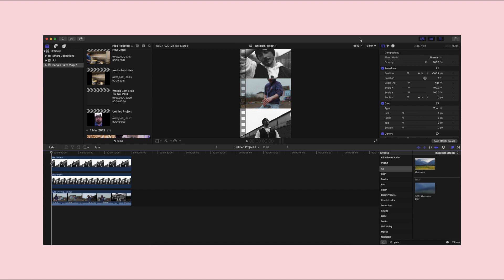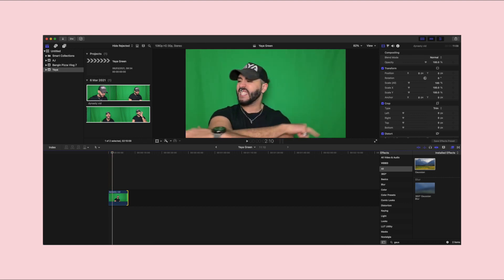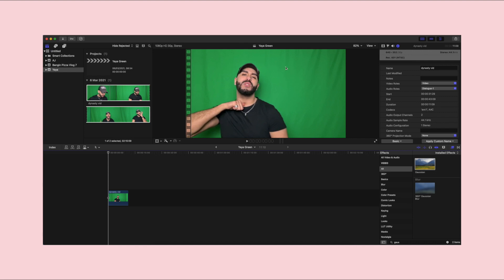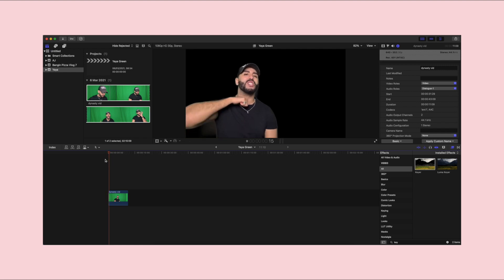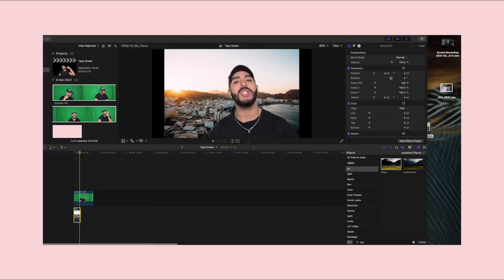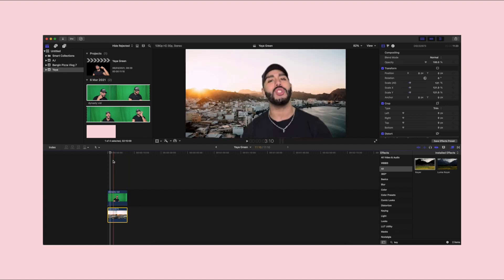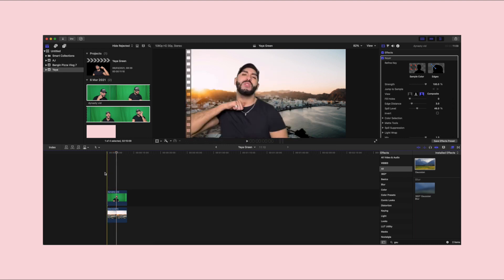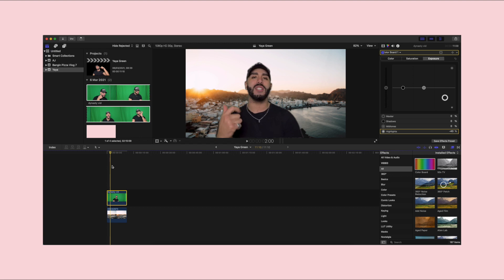How To Green Screen In Final Cut Pro X (Easy Tutorial)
In this tutorial, I show you how to edit green screen footage and also talk you through how to film for green screen in a few easy steps.

The Gear I Use For Filming & Photography.

Photography Kit:
Sony A7S
Sigma 35mm f1.4
Canon 50mm F1.8 Lens

Vlog Kit:
Canon 70D
Wide Lens
Gorilla Pod
Sony RX100
More Expensive Wide Lens

Filmmaking Kit:
Vlock Battery
Vlock Mount for Battery
Panasonic GH5
Sandisk 128 GB SD Card
Small rig Cage
Small rig Cage Handle
Matte Box
Follow Focus
Portkeys Monitor
Shoulder Rig
Rode Mic